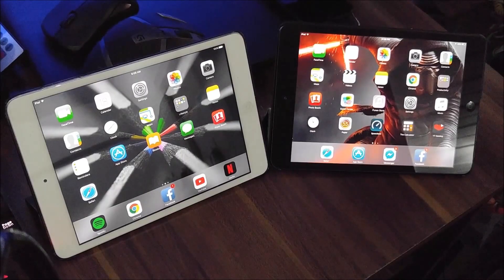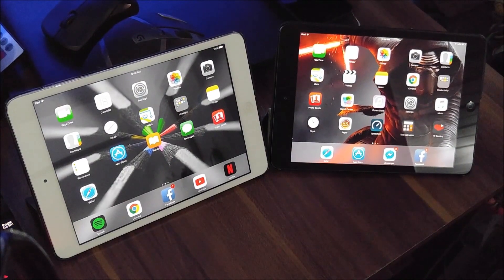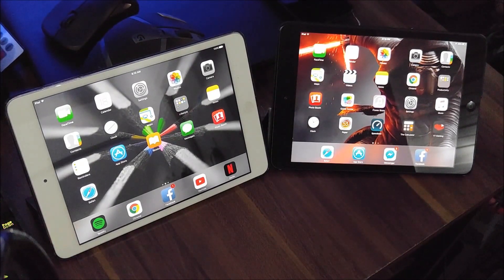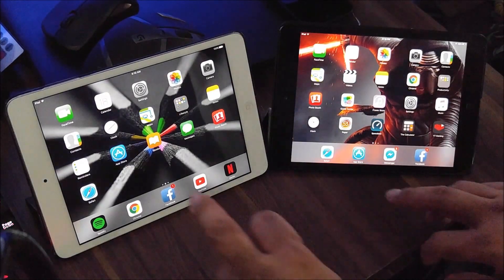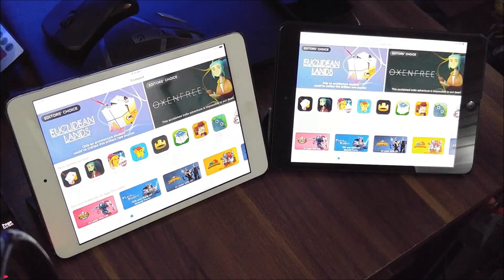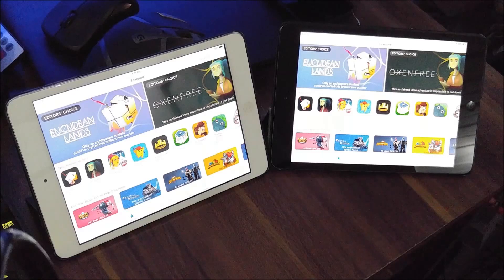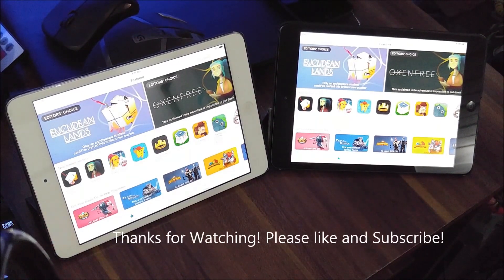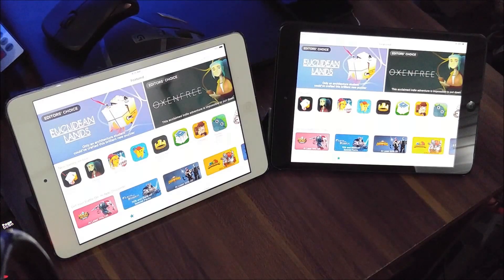ipad mini 1 vs ipad mini 2 in 2017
Comparison review for The Ipad Mini 1 and the Ipad Mini 2 Retina this 2017.